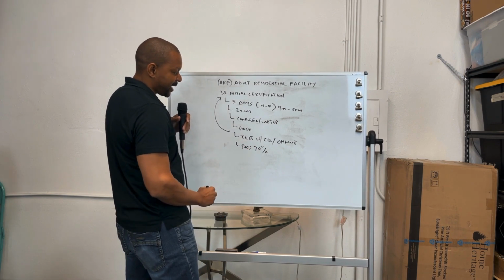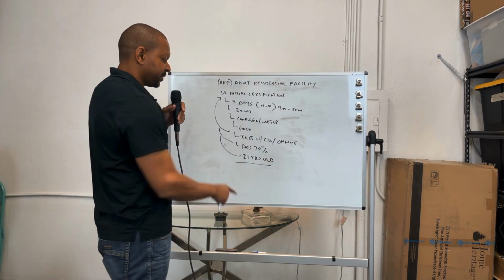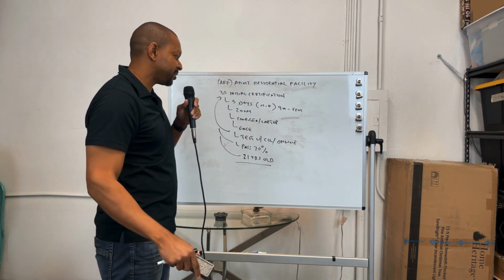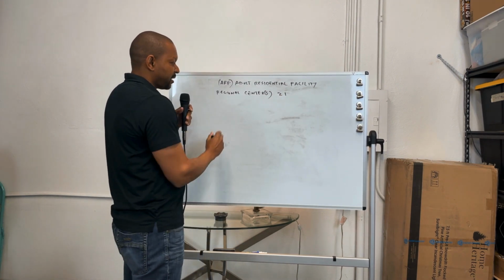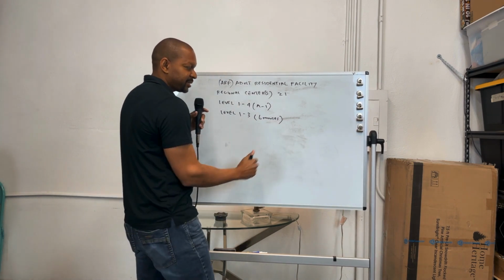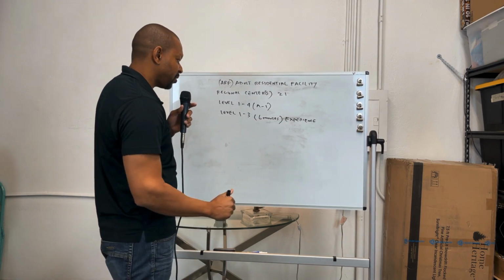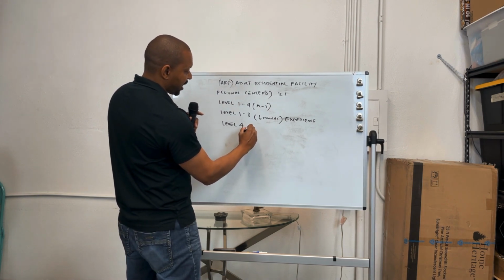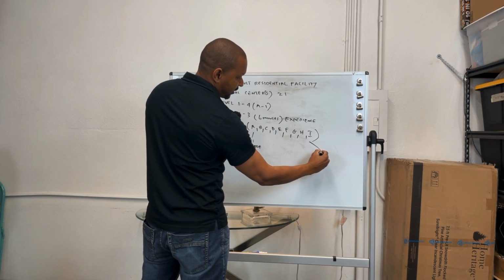Achieve Success: Steps to Certify as an Adult Residential Facility Administrator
Unlock the pathway to becoming a certified Adult Residential Facility Administrator! 🏠 This video provides a comprehensive guide on the certification process, experience requirements, and essential steps to qualify as an ARF administrator. Whether you’re aiming to manage an adult residential facility or a group home, this tutorial covers everything you need to know. From initial certification to gaining the necessary experience, we’ll help you navigate the journey to becoming a successful administrator. 🌟